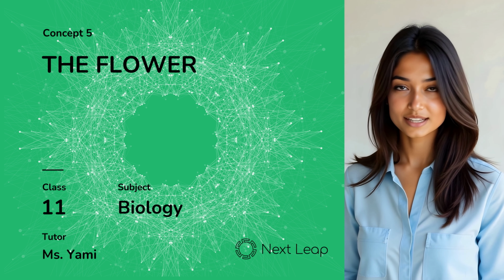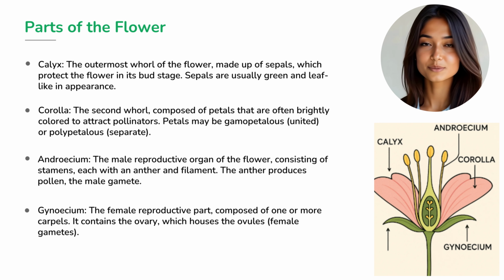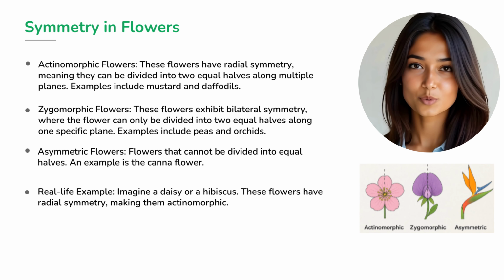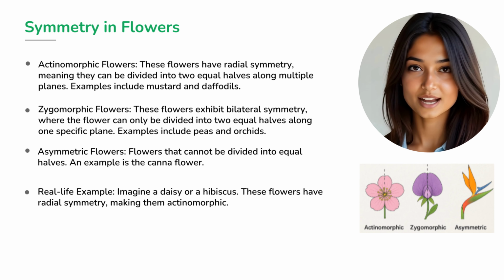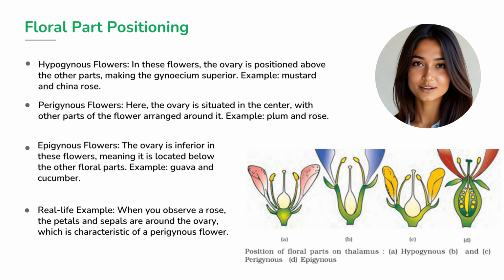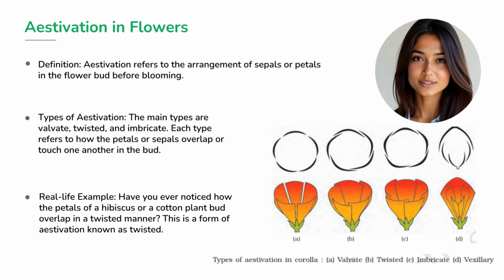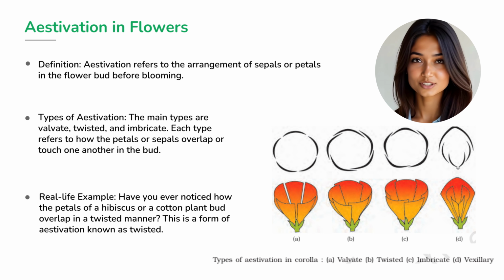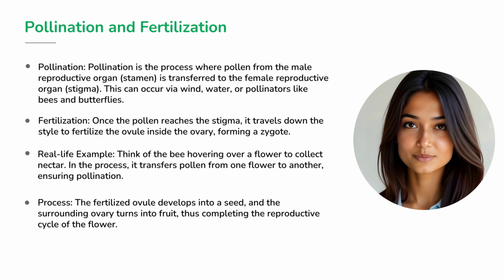The Flower | Class 11 Biology | Morphology of Flowering Plants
🌸 Dive into the Fascinating World of Flowers!
 In this video, we explore the intricacies of The Flower, a crucial concept in Class 11 Biology. Flowers aren't just beautiful; they are essential for plant reproduction. Join us as we take you through the detailed structure of flowers, explore their symmetry, and understand the processes of pollination and fertilization. Whether you're preparing for exams or just curious about plant biology, this video will give you a solid understanding of the topic.
We’ll start with the basic structure of a flower, including key parts like the calyx, corolla, androecium, and gynoecium. We’ll dive into the types of symmetry in flowers, look at how floral parts are positioned on the thalamus, and understand the fascinating processes of pollination and fertilization. Plus, we’ll wrap up with a quick recap to help you solidify your learning.
This video is designed to make exam preparation easy while showing you how these biological concepts apply to the world around us. 🌿

1️⃣ Introduction to the Flower – Understand the importance of flowers in plant reproduction.
 2️⃣ Parts of a Flower – Learn the structure and function of the calyx, corolla, androecium, and gynoecium.
 3️⃣ Types of Symmetry in Flowers – Discover how flowers’ symmetry affects pollination.
 4️⃣ Position of Floral Parts on Thalamus – Explore how the position of the ovary influences flower classification.
 5️⃣ Aestivation in Flowers – Understand the arrangement of petals and sepals in the flower bud.
 6️⃣ Flower Pollination and Fertilization – Dive deep into the processes of pollination and fertilization in flowers.
 7️⃣ Concept Closure and Recap – Quick revision of key points for exam preparation.

✔ Exam-Oriented – Comprehensive coverage of Class 11 Biology syllabus requirements.
 ✔ Beginner-Friendly – Clear, step-by-step explanations with real-life examples.
 ✔ Real-Life Relevance – Understand how flowers play a vital role in nature and plant reproduction.
 ✔ Time-Saving Tips – Easy-to-follow explanations to help you solve biology questions faster.